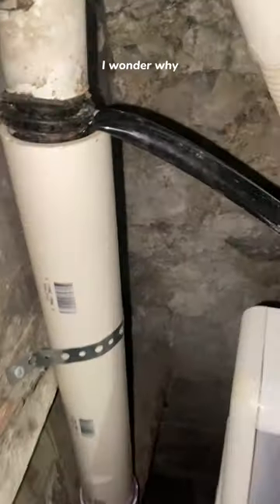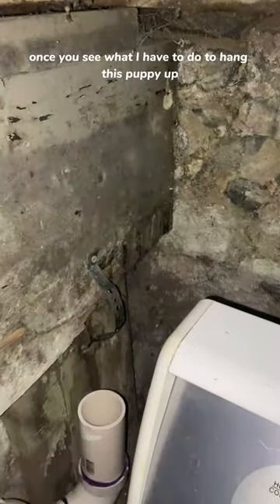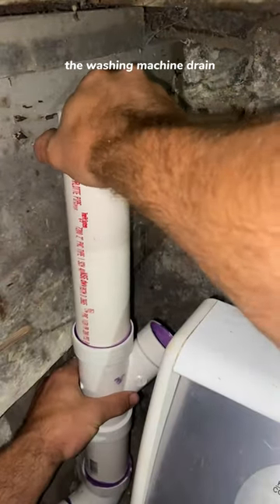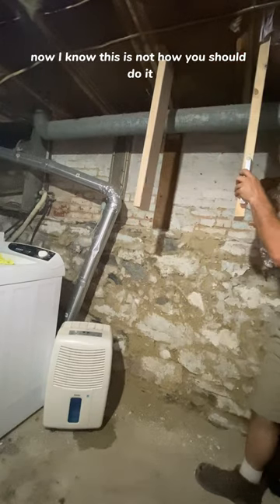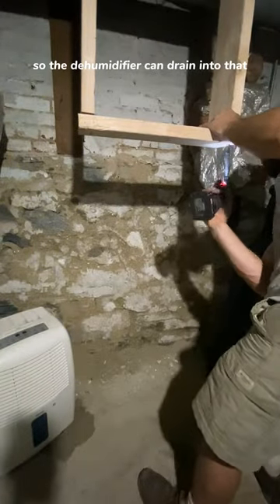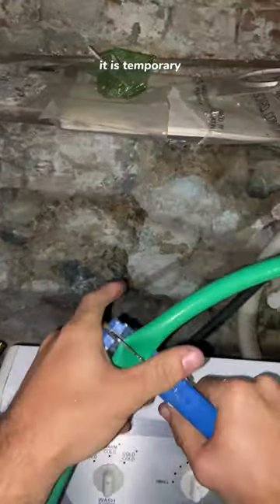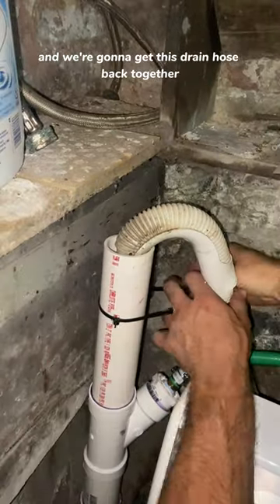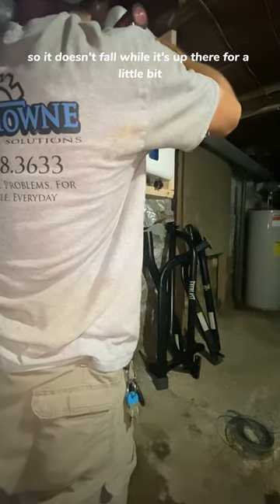Dehumidifier Not Draining Properly? Wonder why..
Let me know how you like the voice overs in the comments!!
In this video I raise a dehumidifier to allow it to drain properly. TEMP fix I am preparing the worst comment section yet!